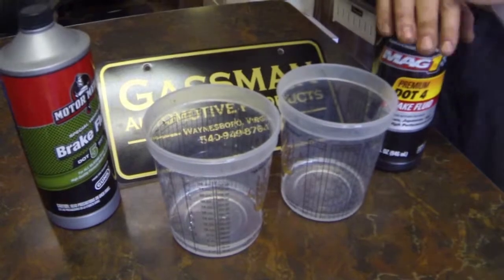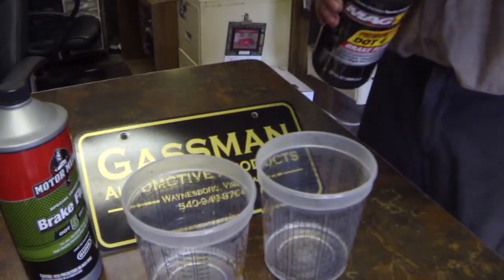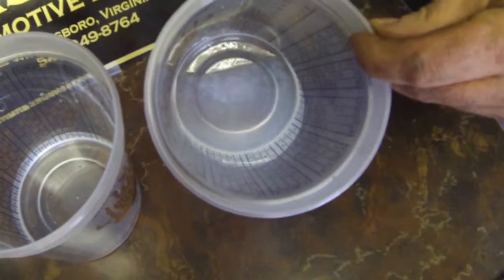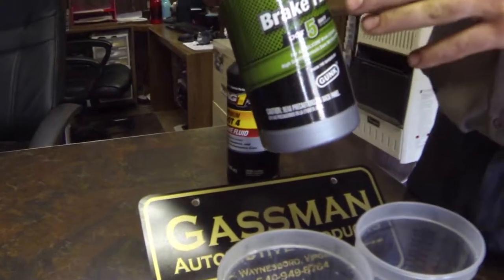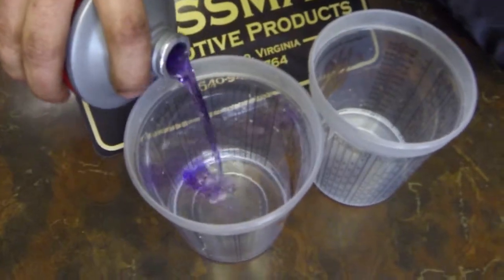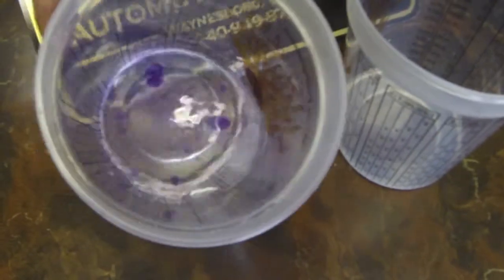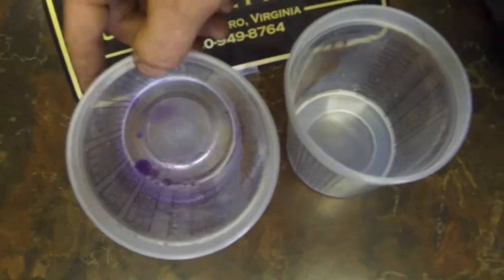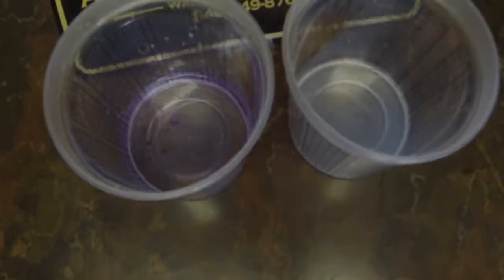Gassman Automotive: Brake Fluid Test - Dot4 or Dot5?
This is a quick test to see which type of fluid you have in your brake system.